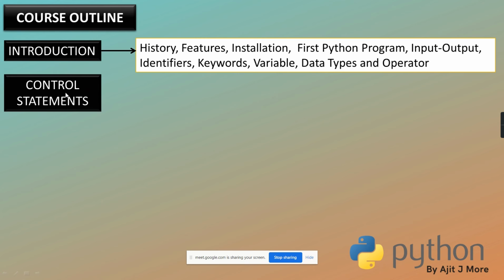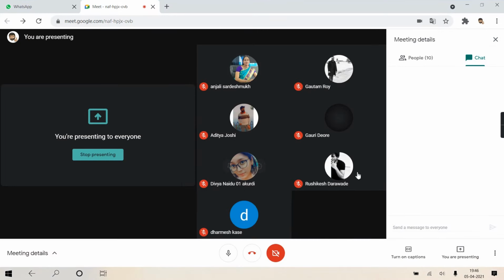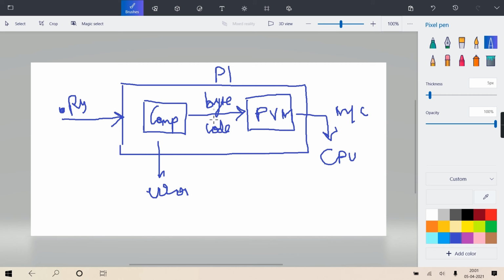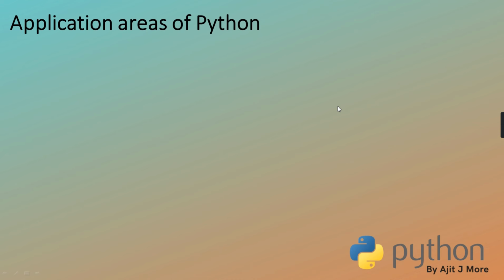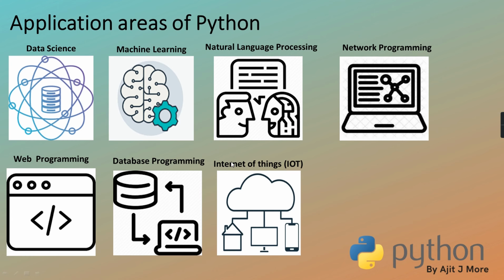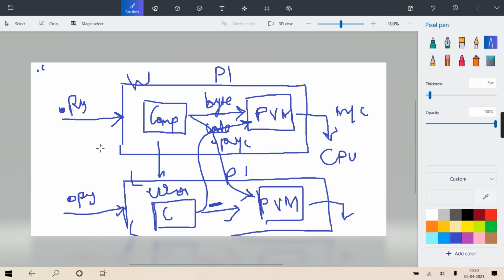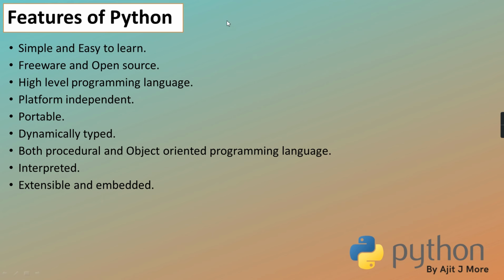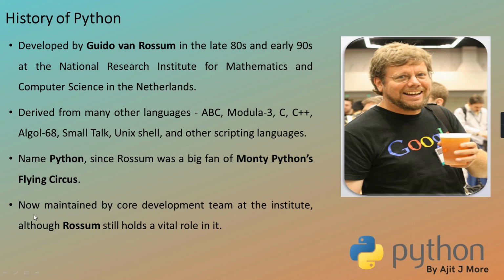Lecture 1 (Basic Python)